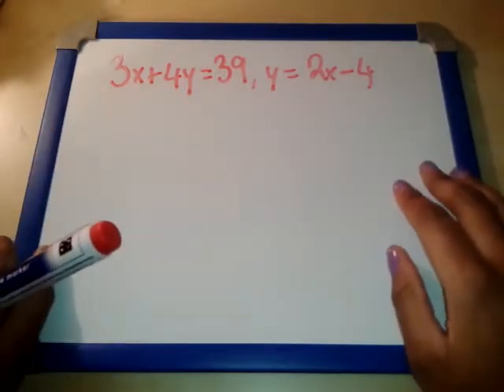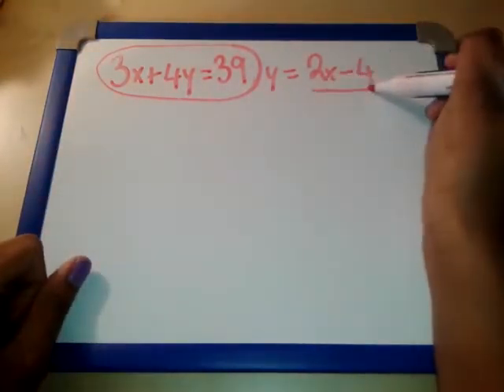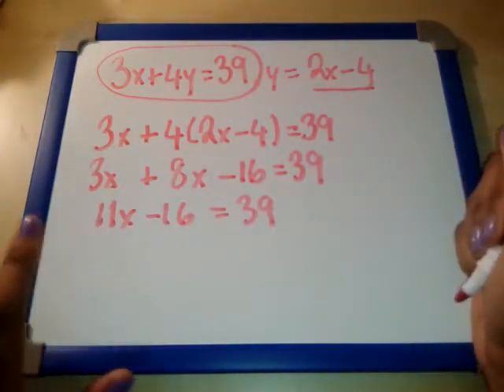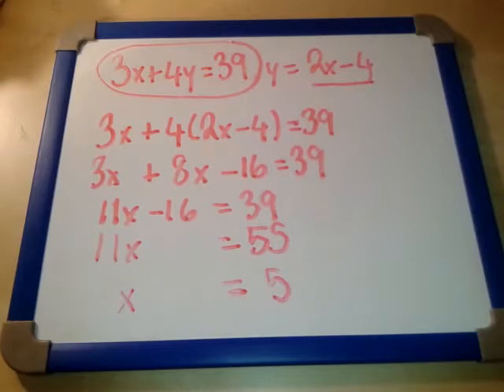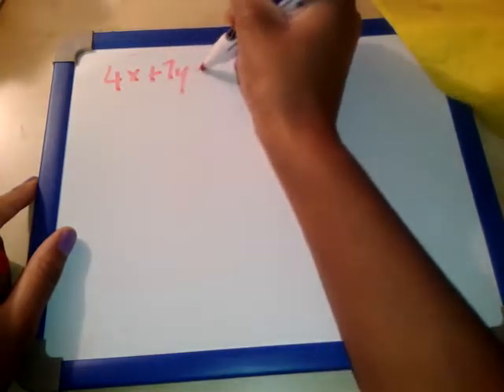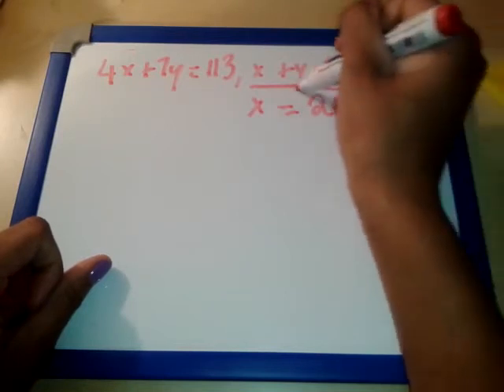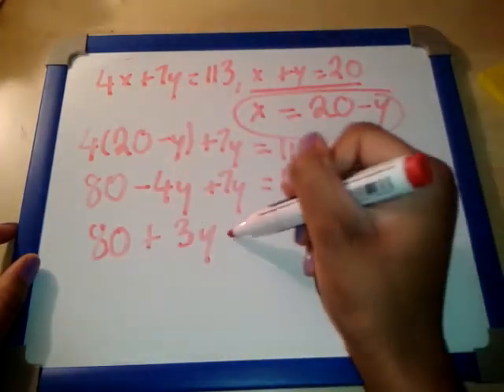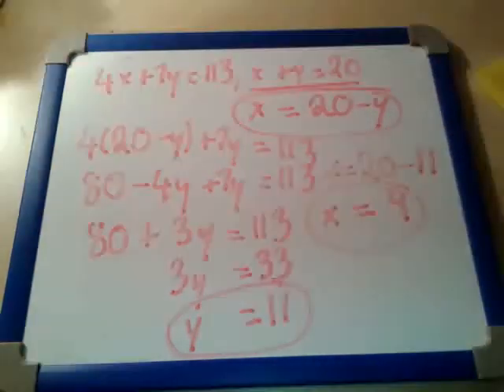GCSE Simultaneous Equations - Substitution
A video showing you two examples of solving GCSE Simultaneous Equations using the substitution method.